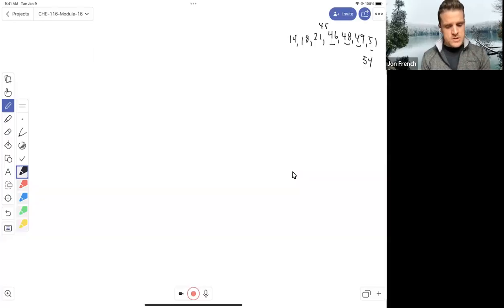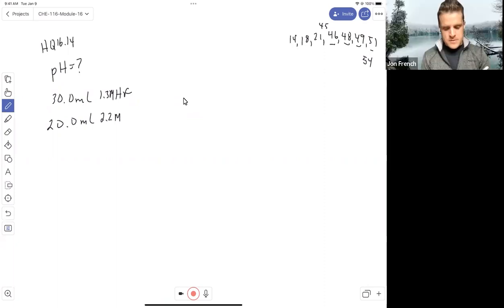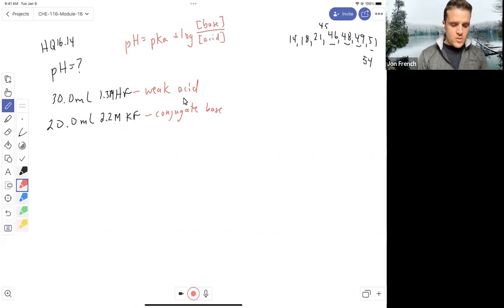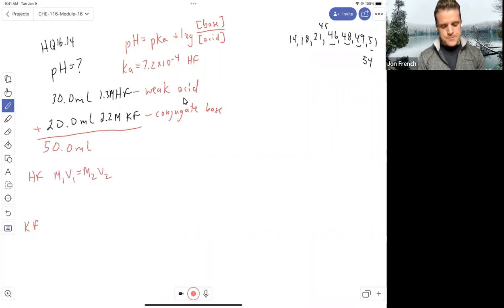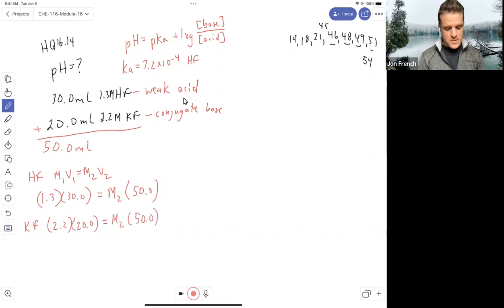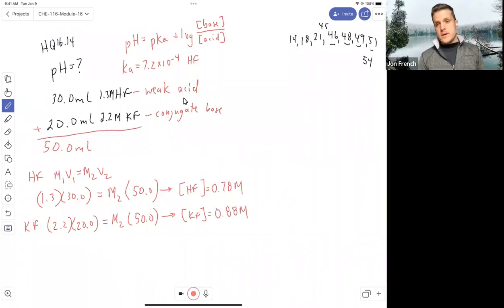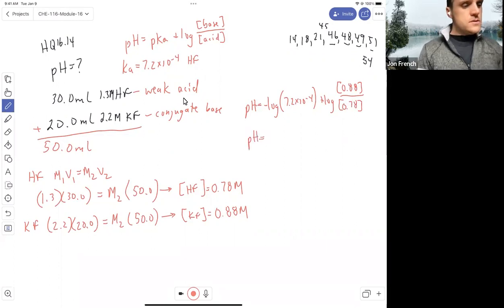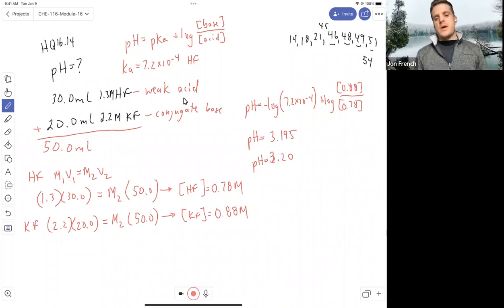CHE_116_HQ16.14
Determining the pH of a buffer based on the concentration of a weak acid and its conjugate base, given the Kb of the conjugate base